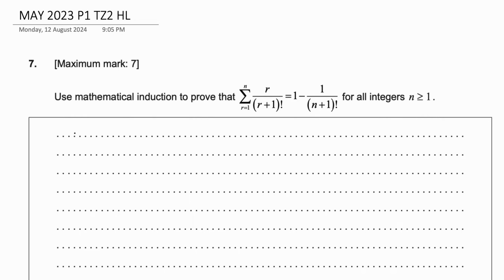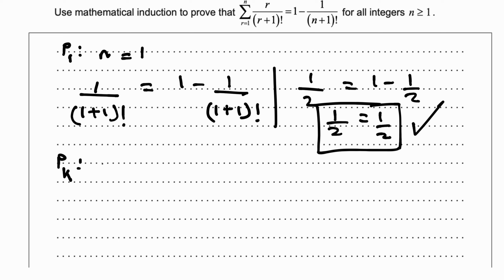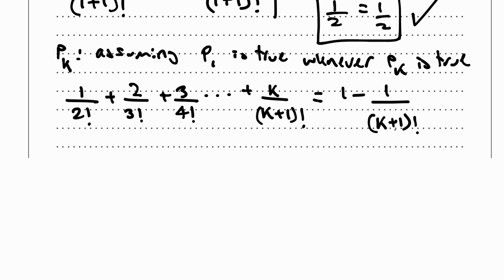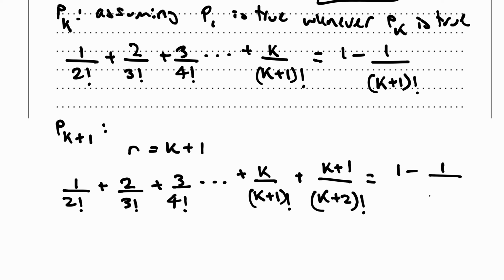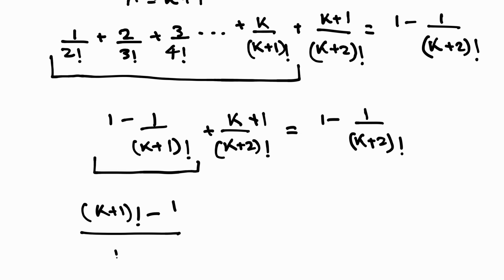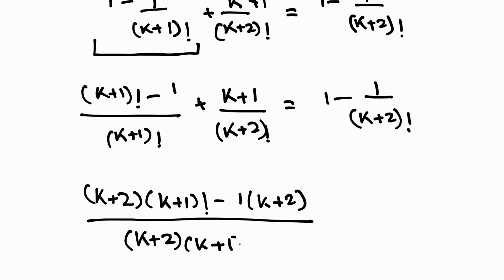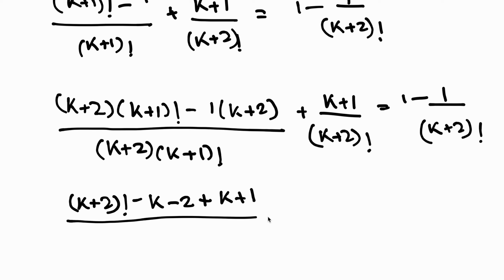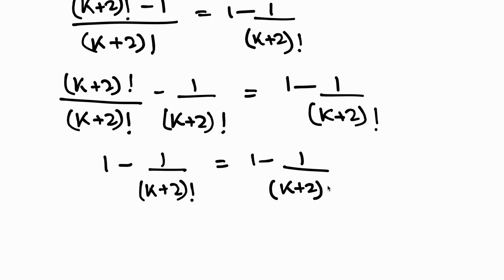IB Math AA HL | Topic 1 - Number and algebra (Mathematical Induction )| MAY 2023 P1 TZ2 HL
MAY 2023 P1 TZ2 HL

Use mathematical induction to prove that...

For all integers n is greater than or equal to 1